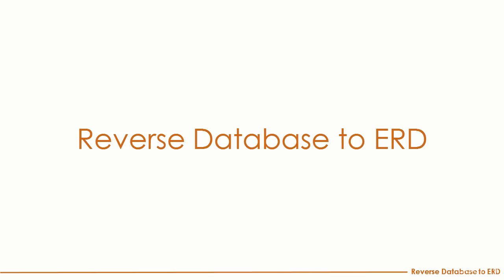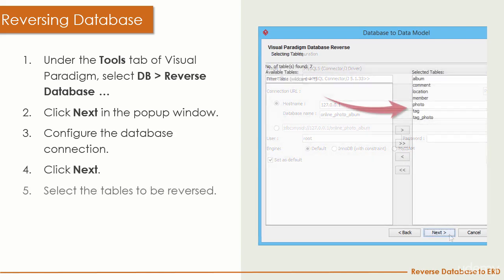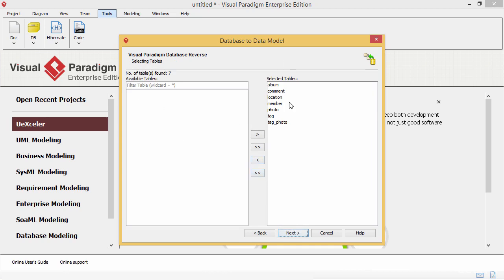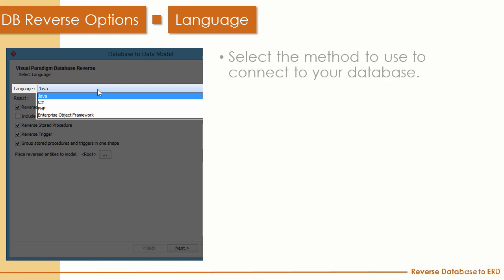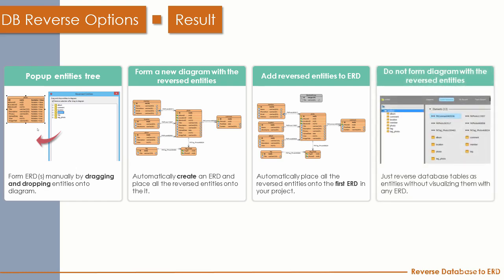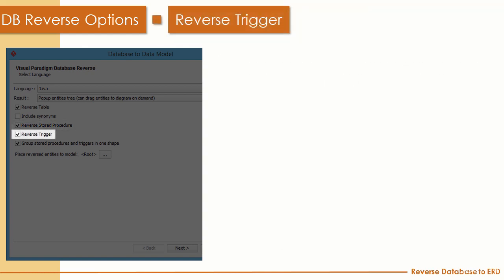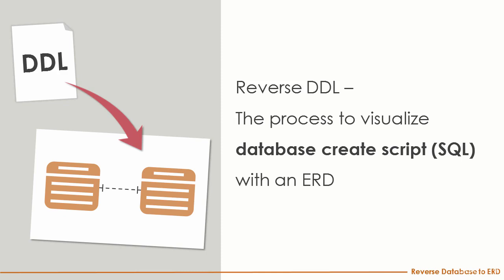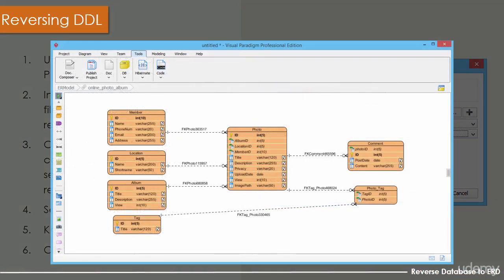Học Lập Trình Bằng Tiếng Anh - Database Design and Management - 11 Reverse Database to ERD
11  Reverse Database to ERD